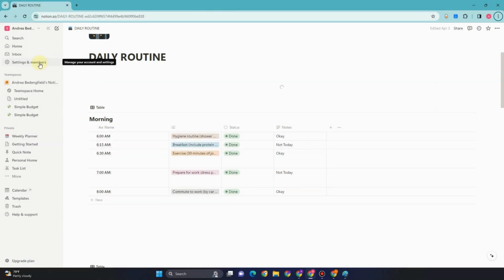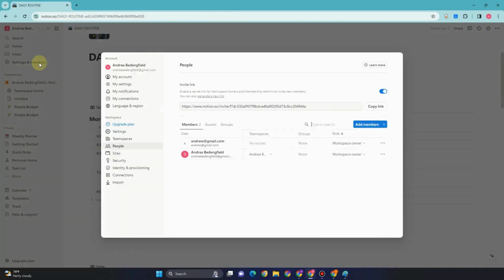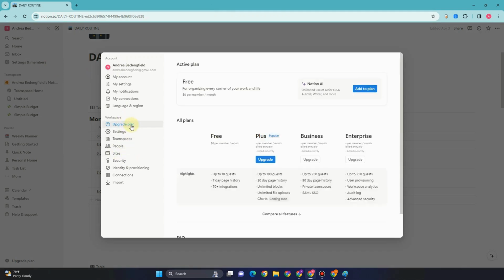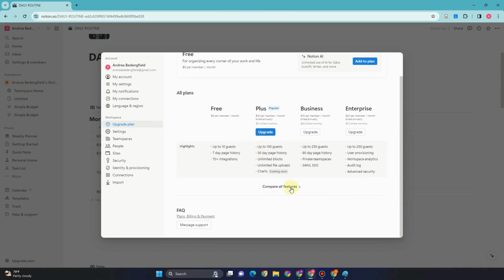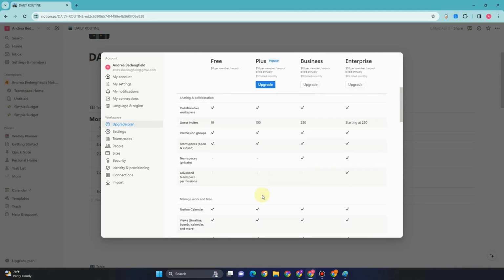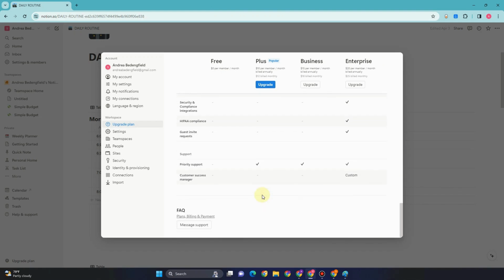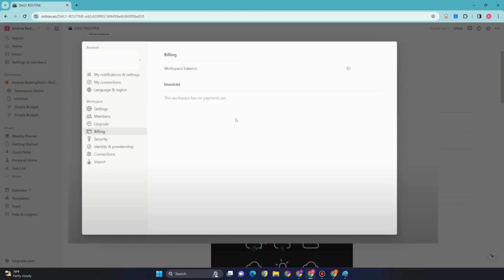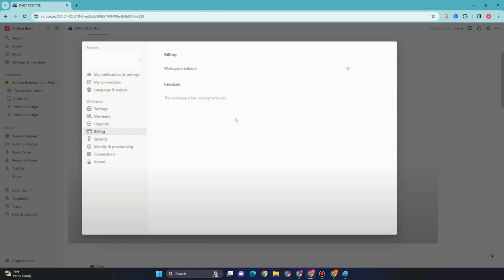How to Cancel a Subscription in Notion | Notion Tutorial (2027)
In this video I show you how to cancel premium plan in Notion. I show you everything that you need to learn about this software.